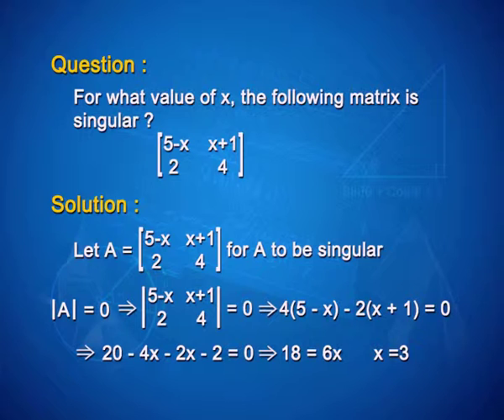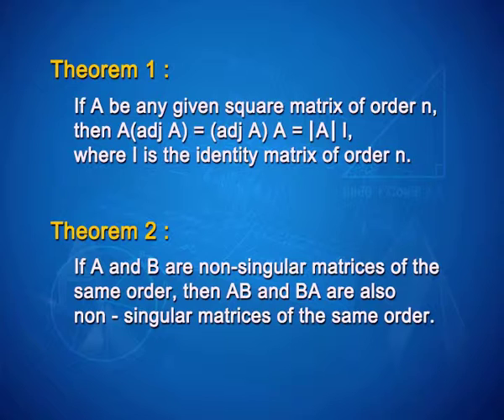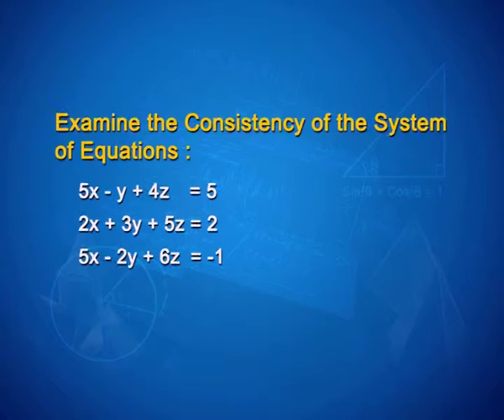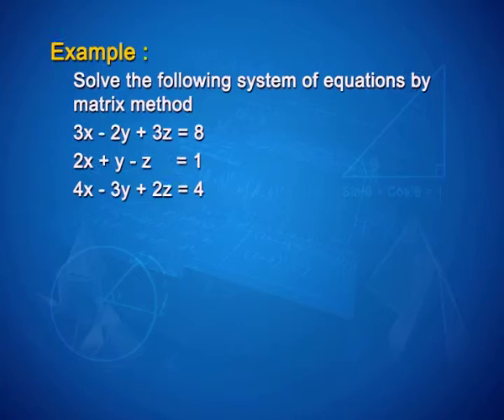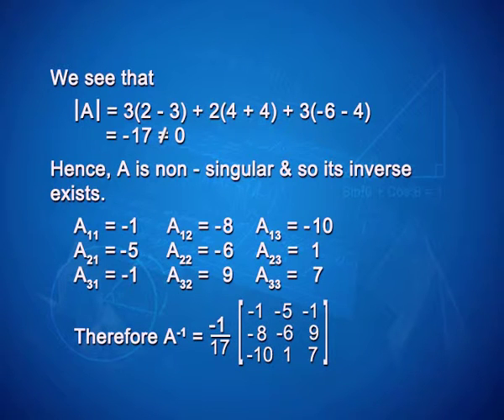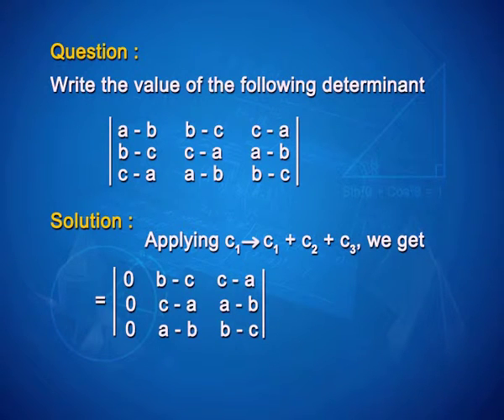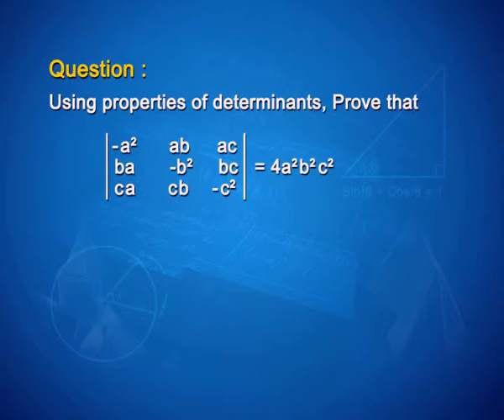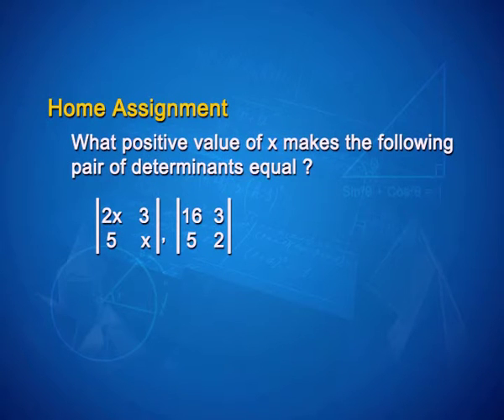Singular & Non Singular Matrix (Ep-4) Chapter 4: